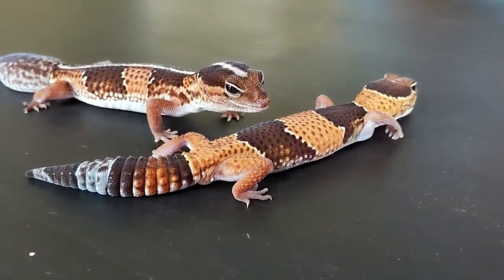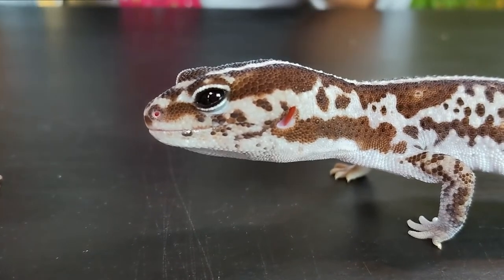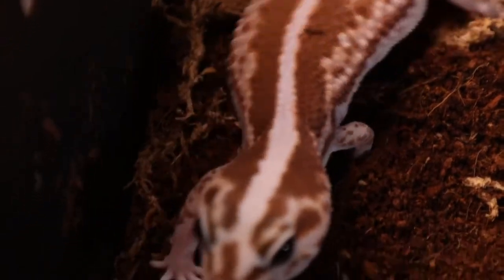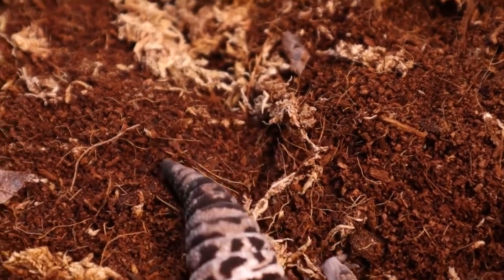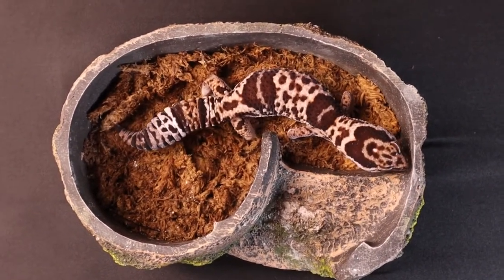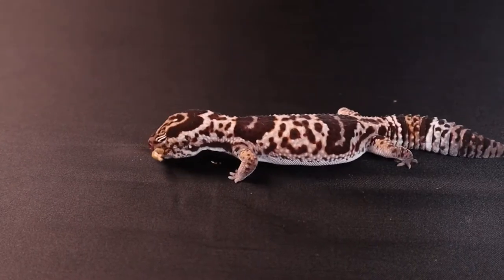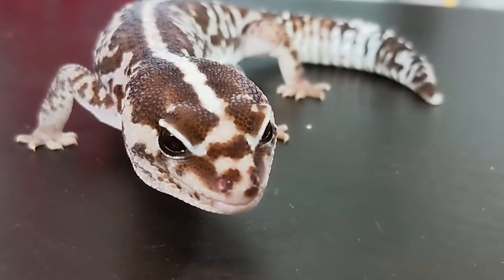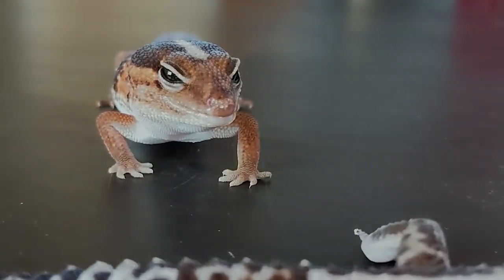12 Amazing Facts about the African Fat Tailed Gecko Pet!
______________________________________________________________________________________________________________________________________________________________________________________________________________________________________________________________ The African Fat Tailed Gecko is an interesting gecko! The tail of the African fat-tailed gecko is what makes it stand out the most. This has vertical parts that span its full length and is particularly wide and thick in shape. The tail serves as a vital energy reserve and is used to store fat. If food is scarce, they are capable of going days without eating. African fat tailed geckos have the ability to deliberately lose their tails if they are attacked or feel threatened. This will make their predator confused and let them go away. If this happens, a new tail will develop. It will eventually take on a shape even more rounded than their prior tail, resembling their head. The new tail may be a different color or pattern from the gecko's body as a whole.